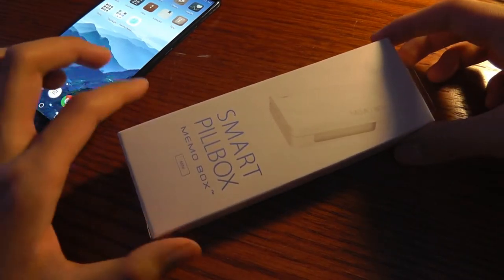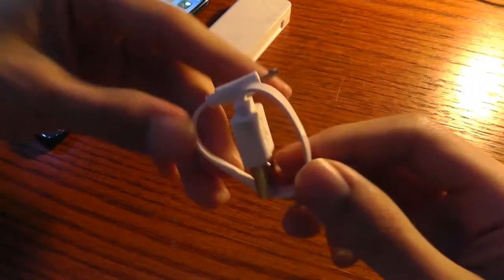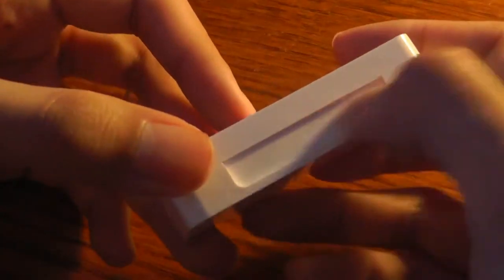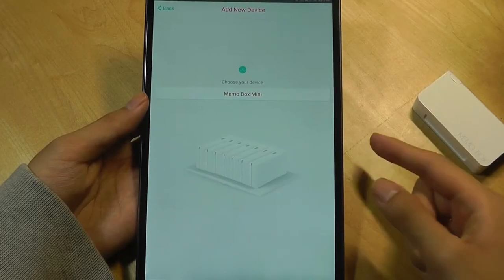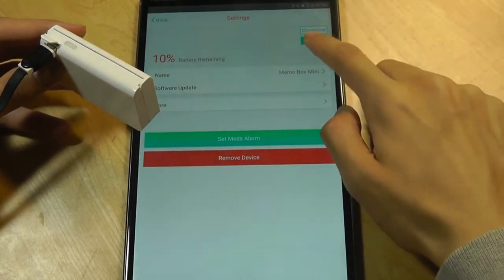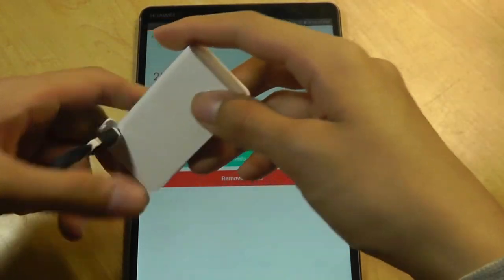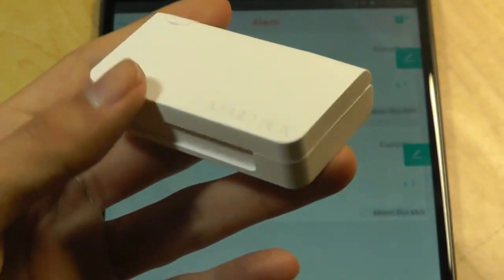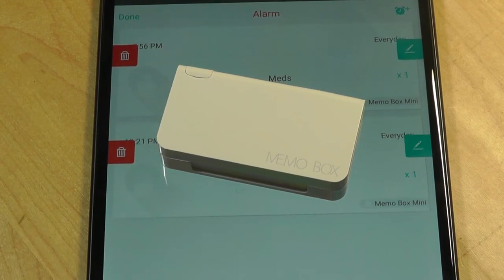REVIEW: Memo Box Mini - Smart Pillbox (Bluetooth)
Memo Box Mini - Bluetooth Smart Pill Organizer & APP

Details:
Stay on track with medicine and supplement with Memo Box Mini and APP, winner of A Design Gold Award & Red Dot Communication Award.
Set audio and visual pill reminder alerts on both Memo Box Mini and Smartphone with APP, via wireless Bluetooth connection.
Postpone meds alarms by pressing 'Alarm Snooze Button' on the digital pill organizer.
Track medication intake on APP as the pill box automatically records your time of access to medicine.
Rechargeable battery with one month battery life under typical usage.

Memo Box was invented by two students (Shan & Meichen), at Cambridge University, in 2012. The idea was born to help Shan's mother take meds on time. Mini was funded on Kickstarter with 700+ backers, and won the Reddot Award 2017 and A’Design Gold Award 2017.

FEATURES
• Reminders: Set meds alarms on smart pillbox with APP to receive medication reminders on both devices.
• Snoozable: Press ‘Alarm Snooze Button’ to mute current reminder if you cannot take medication when the alarm goes off.
• Flexible: Schedule medication reminders independently for 7 days of the week.
• Tracker: Unsure if you have taken 'that dose' or not? Memo Box tracks your time of access to medicine.
• Overdose: Stop accidental double-dosing with flashing red alerts.
• Misplaced: Leaving the meds at home? APP alerts as you cross the preset 'GPS fence’ without Memo Box.
• Family: Checking if your spouse has taken meds on time, on the APP.
• Finder: Ping Memo Box when you cannot find it.
• Battery: Smart battery saving algorithm, allowing for up to a year of usage.

• x1 Smart Pillbox
• x1 USB charging cable

COMPATIBILITY
• Apple Watch and iPhone 4S and above, running iOS 8 or later
• Android device running OS 4.3 or later, with Bluetooth 4.0 support.